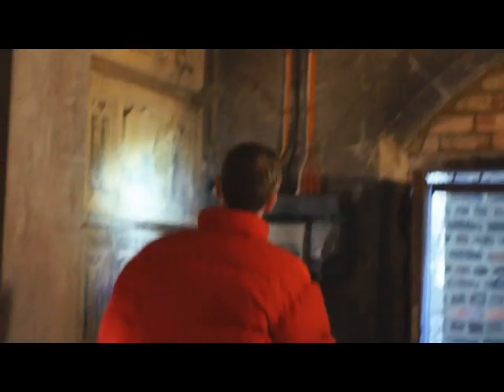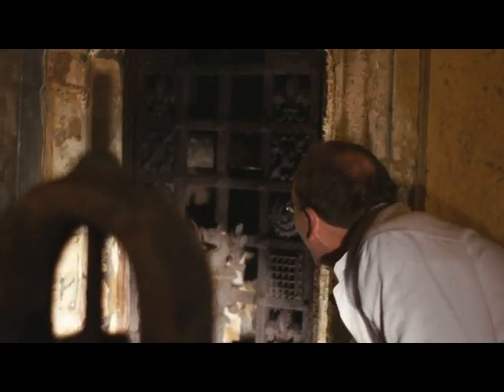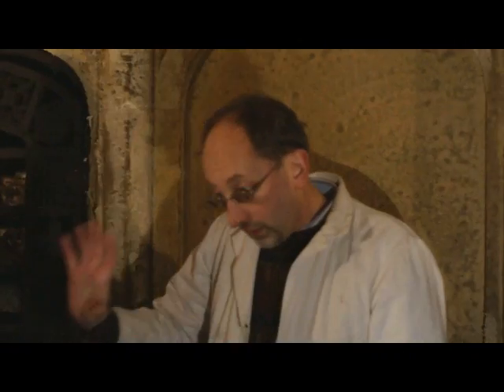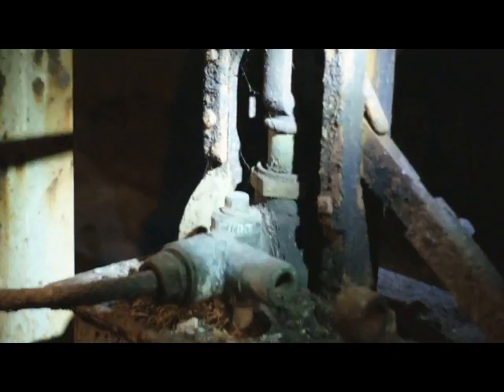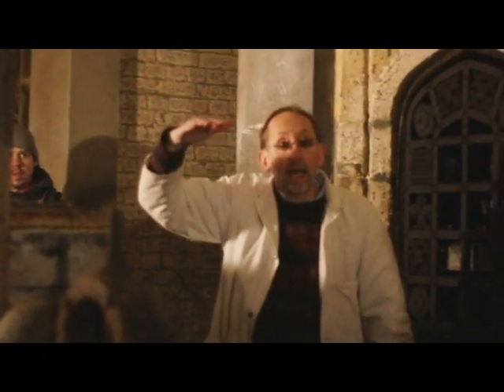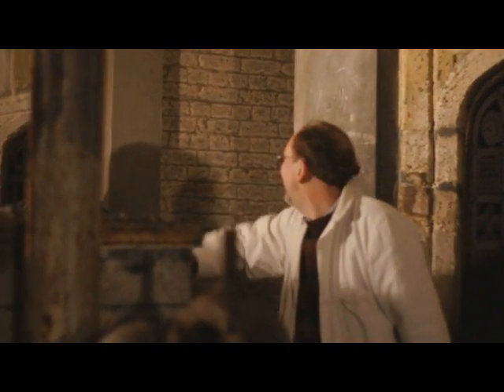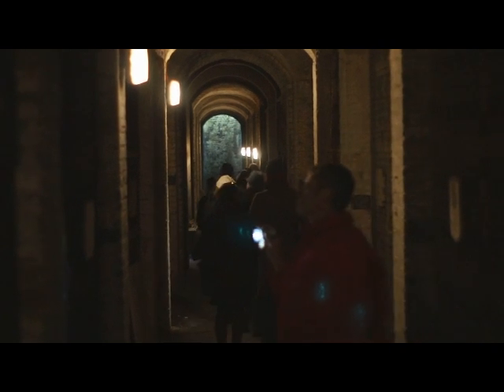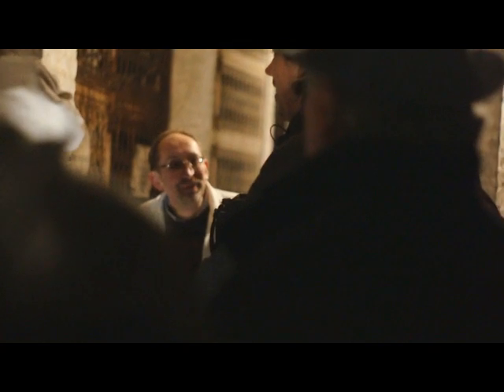A Tour of West Norwood Cemetery's Catacombs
covert camera film